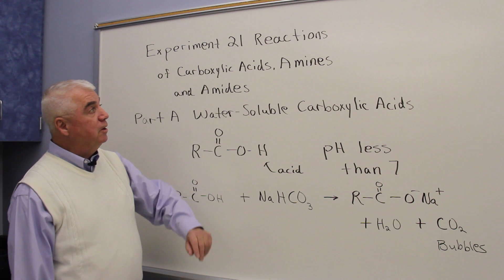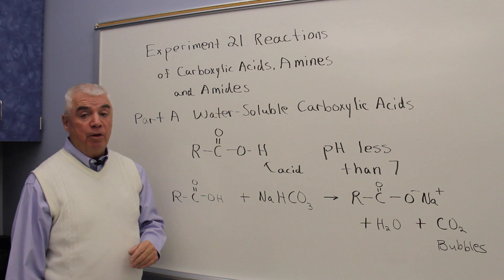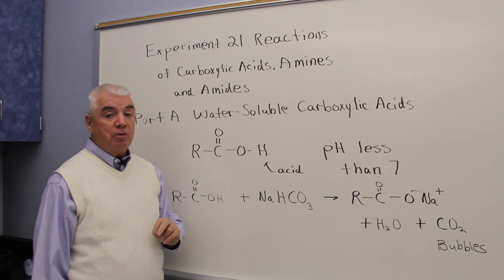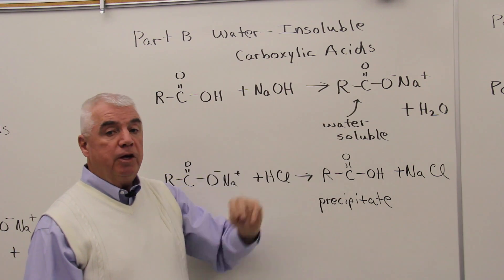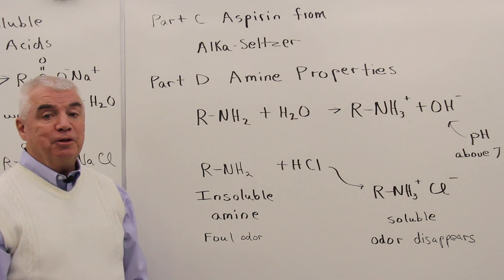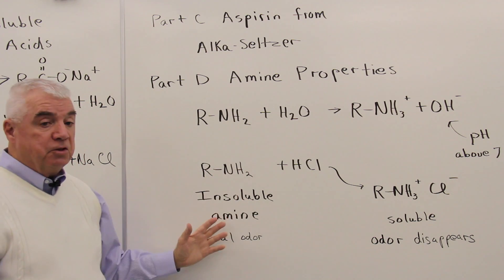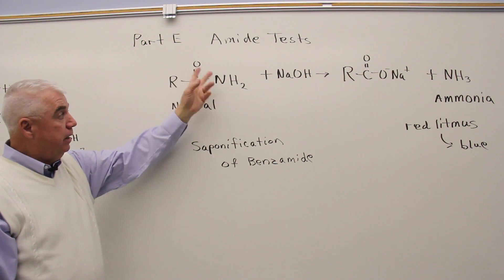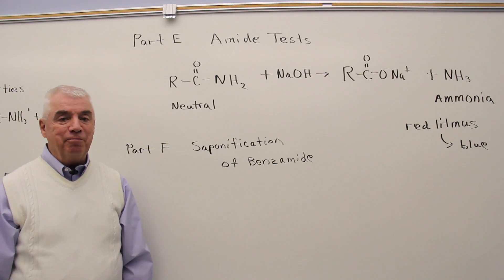Reactions of Carboxylic Acids, Amines, & Amides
In this educational video, Reactions of Carboxylic Acids, Amines, & Amides, we explore the key chemical reactions involving these essential organic compounds. This video is designed for chemistry students and parents seeking to support their children's learning in homeschool science, providing a clear and detailed explanation of the reactions and applications of carboxylic acids, amines, and amides.

In this video, we cover:

The structure and properties of carboxylic acids, amines, and amides, and how they interact in chemical reactions.
The reactions of carboxylic acids, including esterification and decarboxylation, and how they form esters and other important compounds.
Amines and their role in nucleophilic substitution reactions, including their reaction with acids to form salts and their behavior as bases.
Amides, including the formation of amides from carboxylic acids and amines, and their reactions, such as hydrolysis.
Real-life applications of these reactions in the synthesis of pharmaceuticals, polymers, and other industrial processes.
This video provides a comprehensive understanding of these functional groups and their important reactions in organic chemistry. It’s a valuable resource for high school and college students, as well as parents helping with homeschool chemistry education.

If you found this video helpful, please subscribe for more chemistry tutorials, like the video to show support, and comment below with any questions or topics you'd like us to explore next!